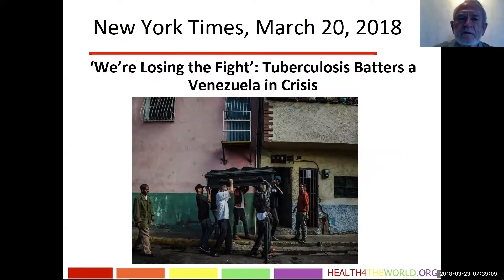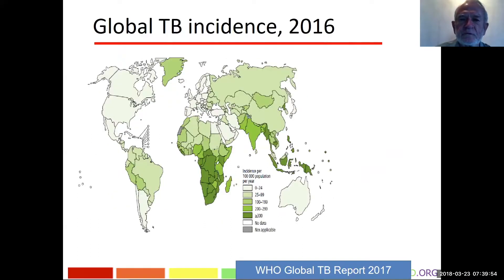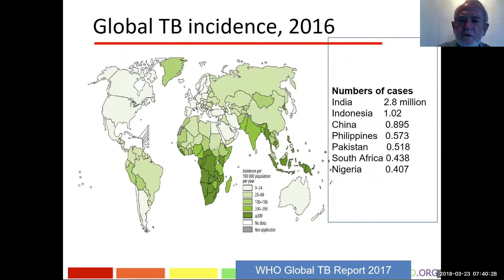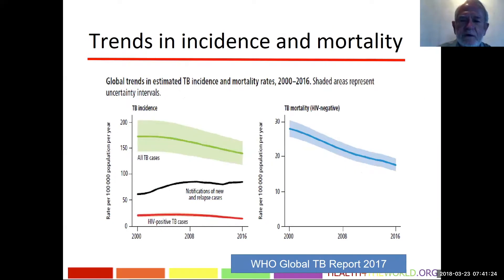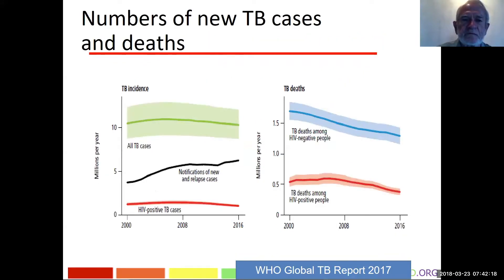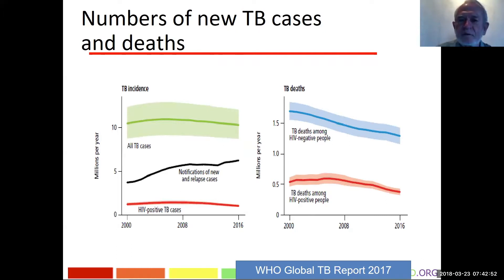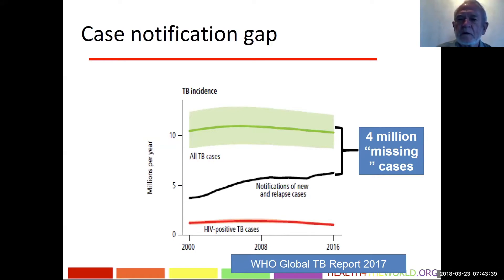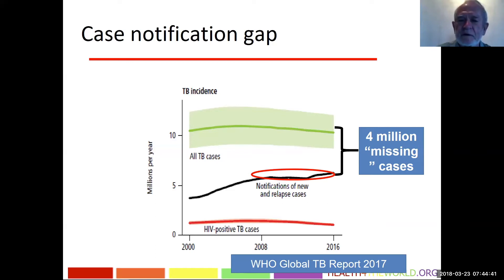Tubercolosis - module 1 | Health4TheWorld Academy